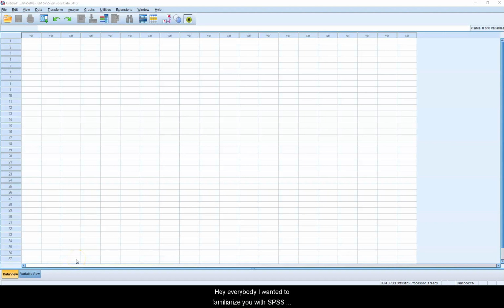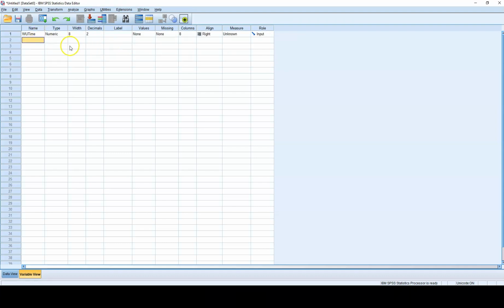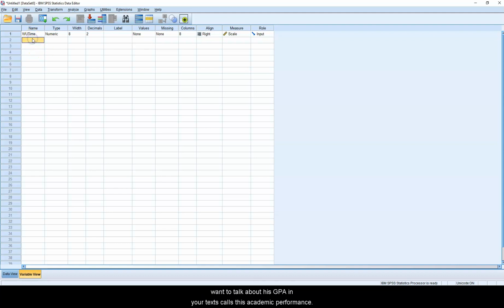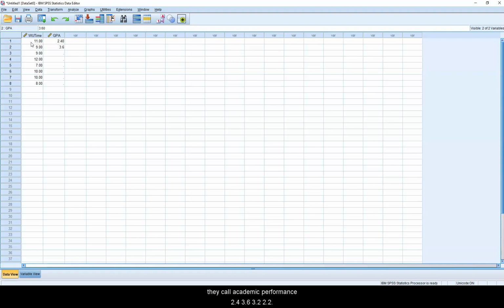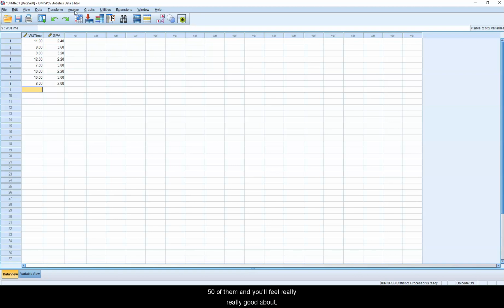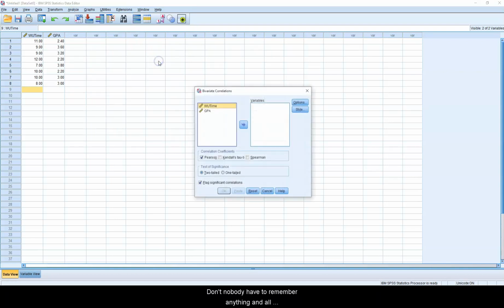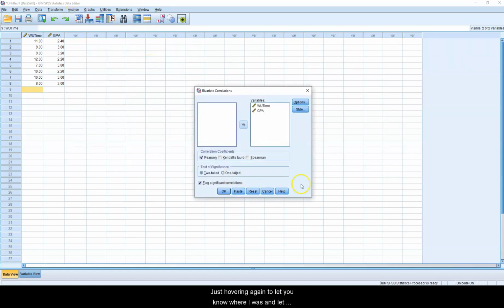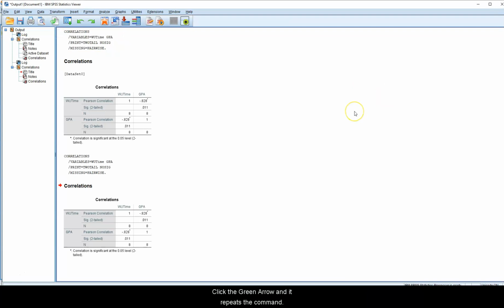Chapter 3 introduction to SPSS